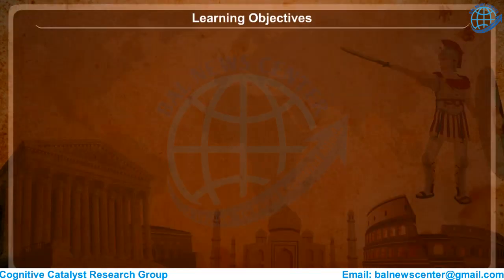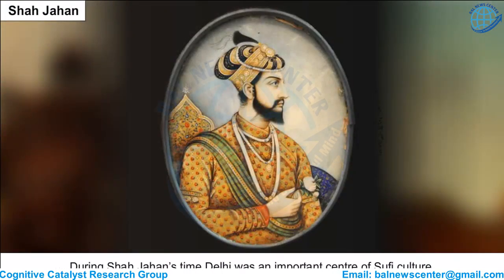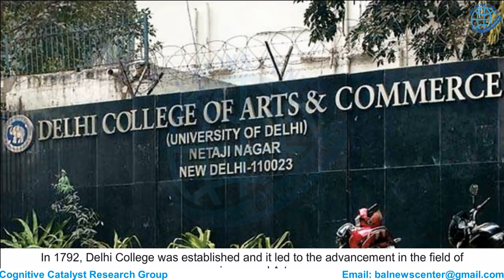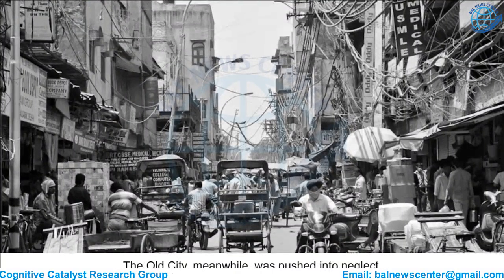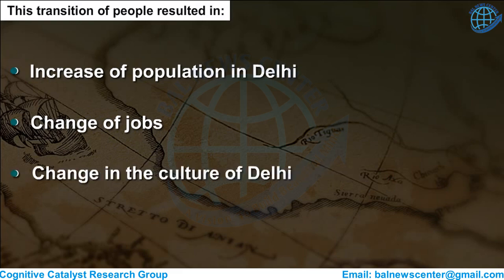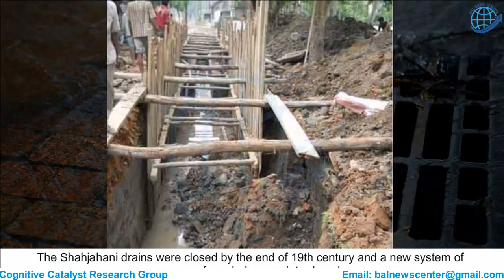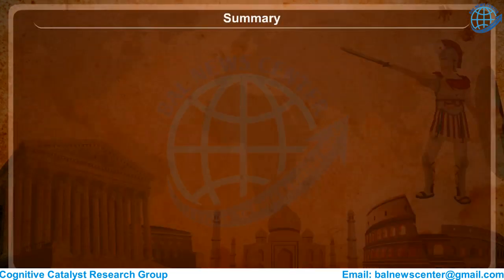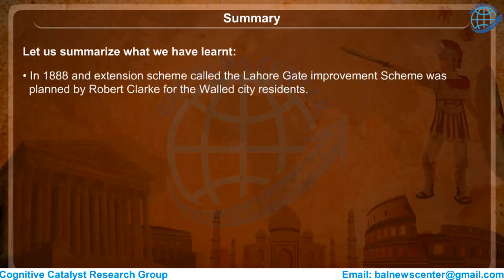Class 8th EM SOCIAL SCIENCE Colonialism And The City